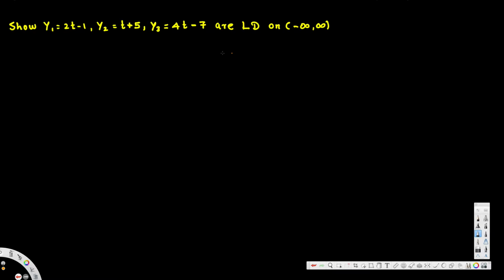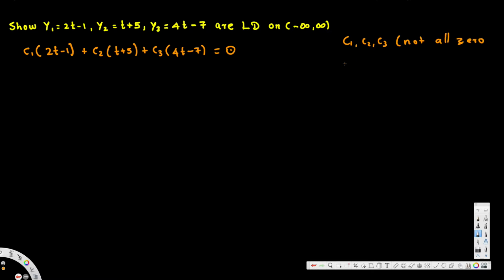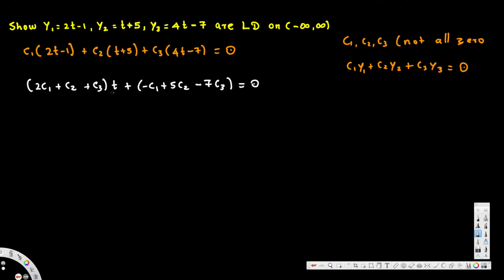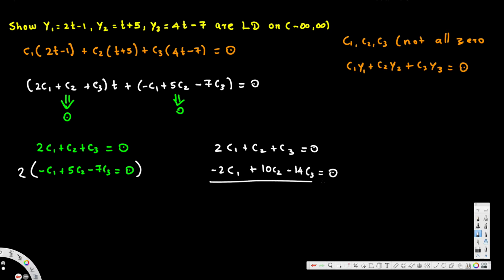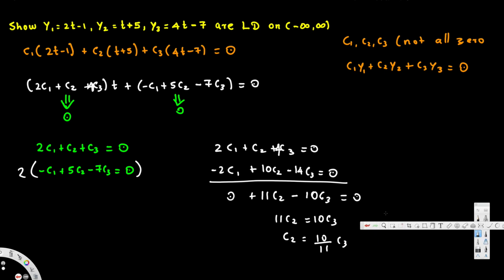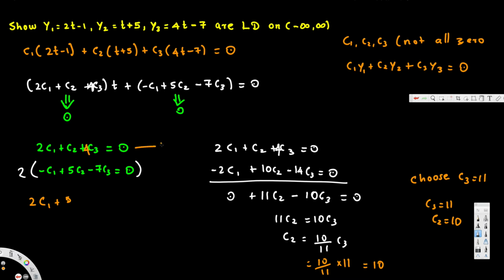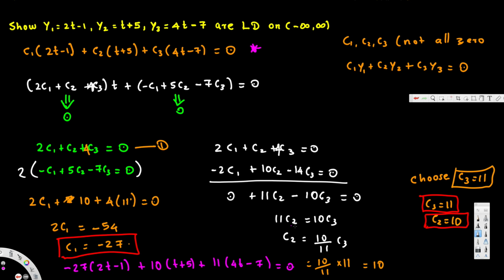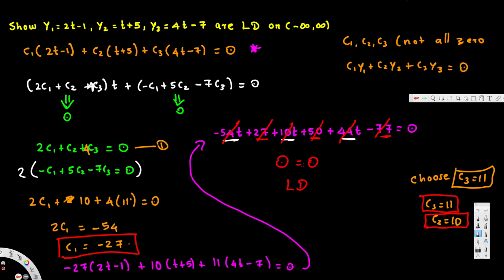Check for Linear Dependence (3 functions, using definition)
3 functions are linearly dependent if you can find c1, c2, c3, not all zero such that c1f1+c2f2+c3f3=0.
Must use the definition to show linear dependence,